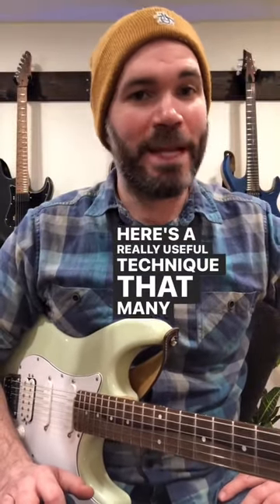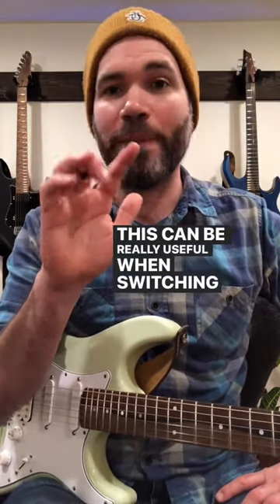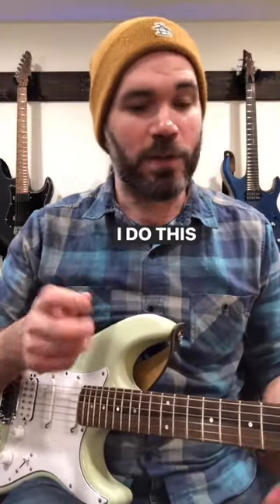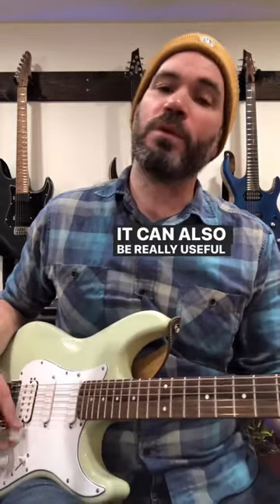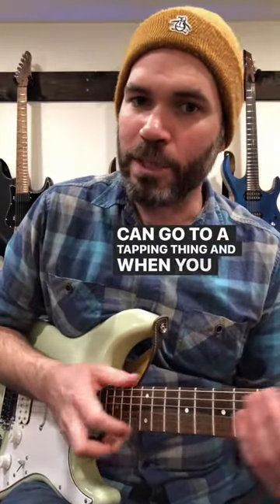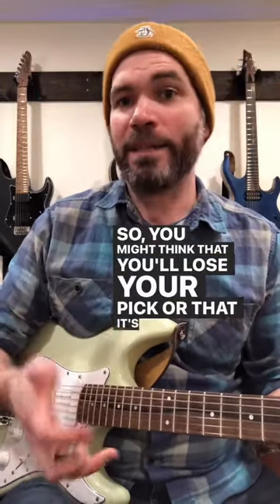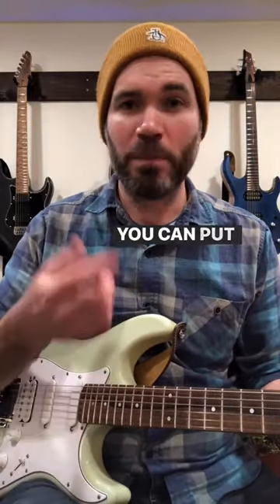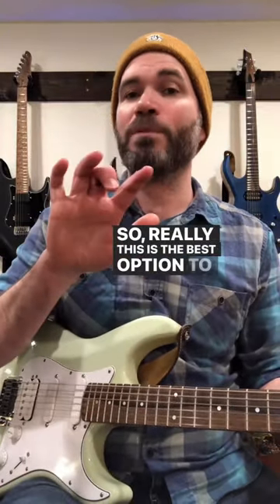The pick tuck? 🎸🤔